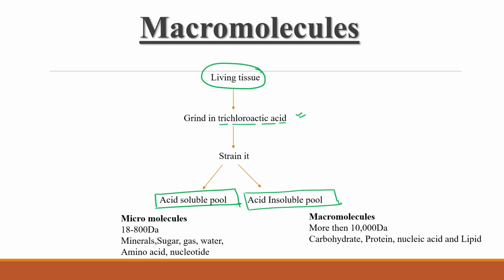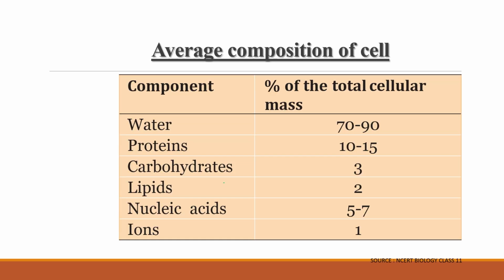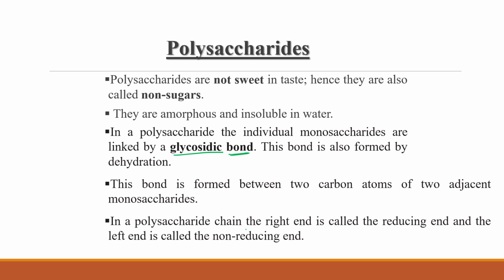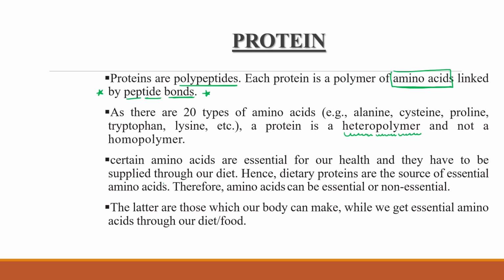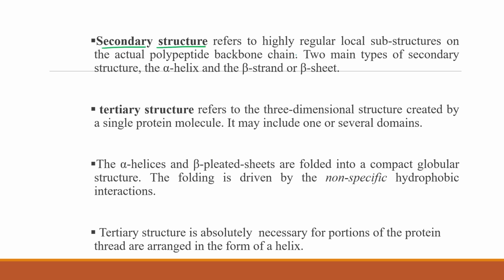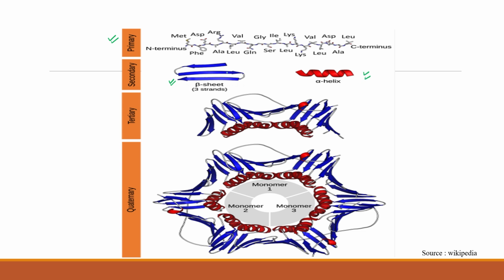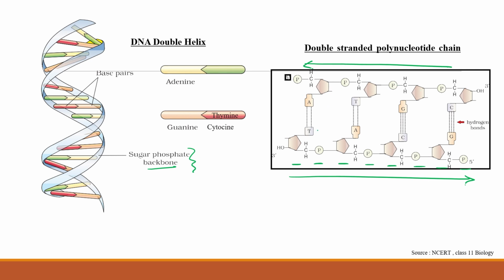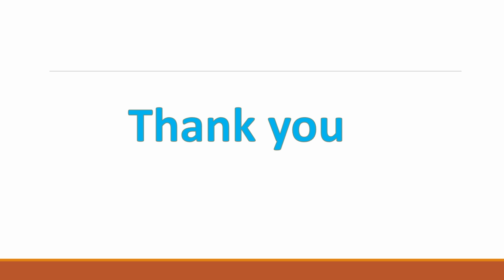Unit 2 Unit of life: Biomolecules Part 2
Subject: Biology
Programme Name: Biomolecules
Course Name:  ICAR

In this video we have covered the Macromolecules in cells - their chemistry, cellular location and functional significance. Polysaccharides, proteins and nucleic acids

📡 Key Features:
Syllabus-focused Content